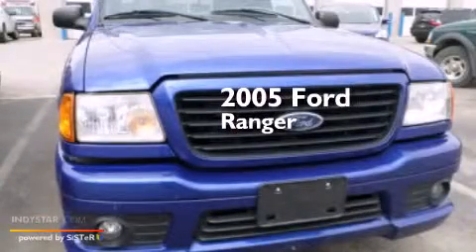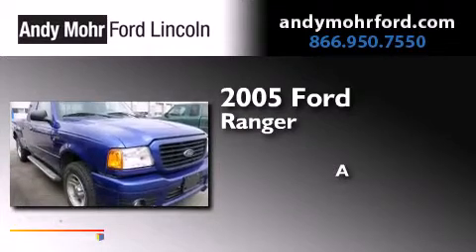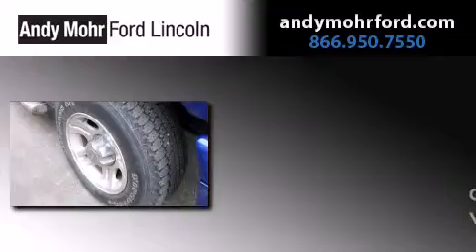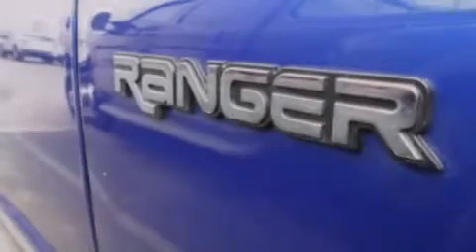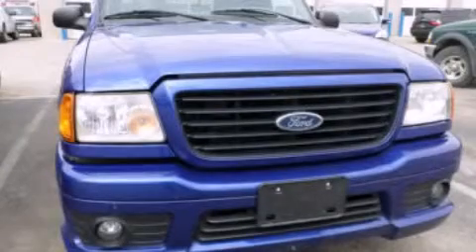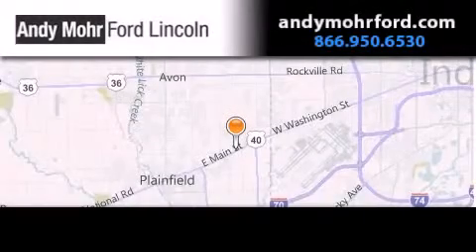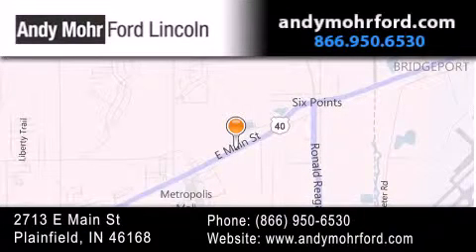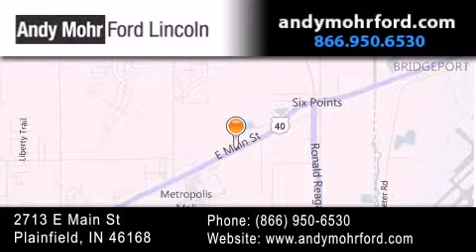2005 Ford Ranger Plainfield IN 46168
We've been honored to serve the Plainfield IN area , we promise that your experience at our dealership will exceed your expectations ! Year : 2005 Make : Ford Model : Ranger Engine : 4.0L V6 12V MPFI SOHC Trans . : 5-Speed Miles : 99,314 Stock : T18733A Andy Mohr Ford Lincoln 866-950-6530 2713 E. Main Street Plainfield , IN 46168